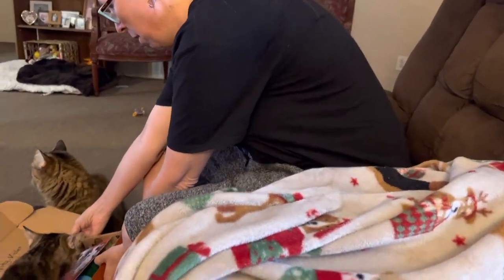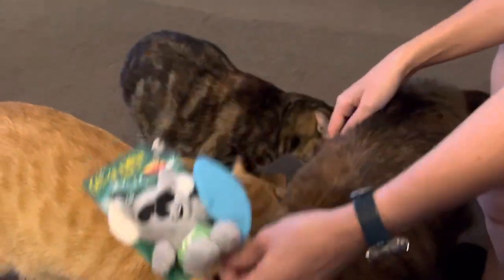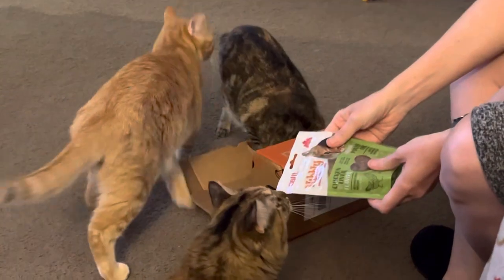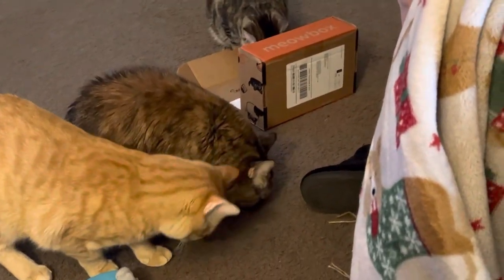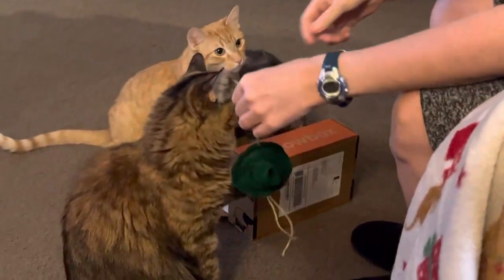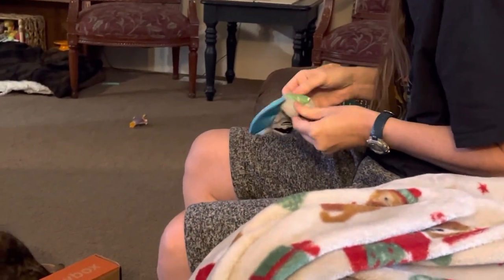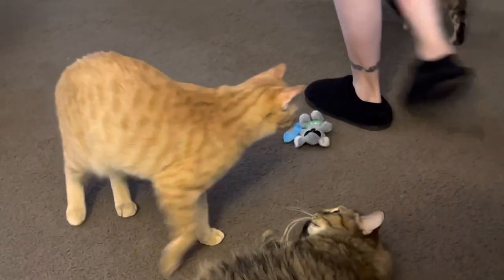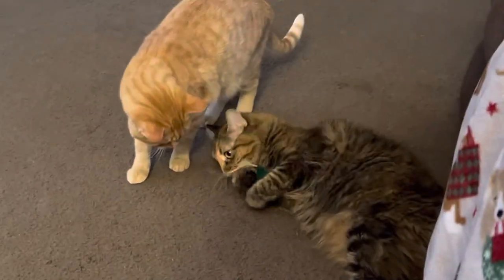It’s Meowbox Day!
Hiiii! Join us as we open our April Meowbox for our spoiled little babies… ♥️🐱🐱🐱♥️